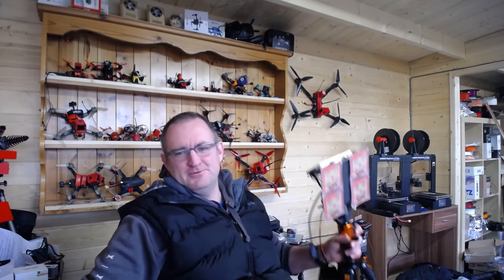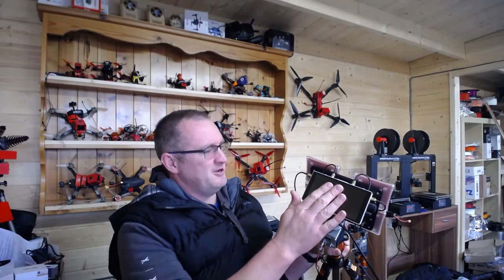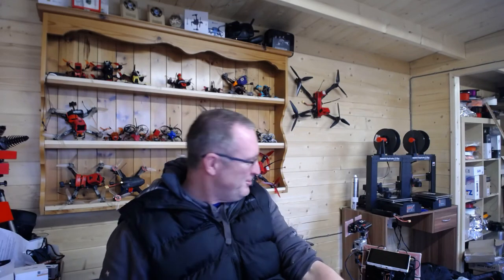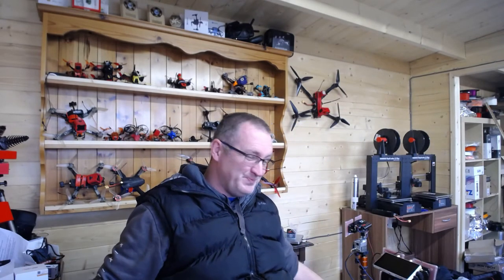BYTFROST HD FPV | On an antenna tracker!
I have been playing with mounting the bytefrost onto an mfd tracker.

Results are.. good.. but not as good as I hoped :-(

Hey guys.. generating videos takes allot of time and effort.

Happy flying...

LIKE THESE VIDEOS?  Consider leaving a tip...

Getting into RC & DRONES?

Looking to improve your youtube channel performance?

Check out my buddies channels.. these guys feature often in my videos and help to make great content.